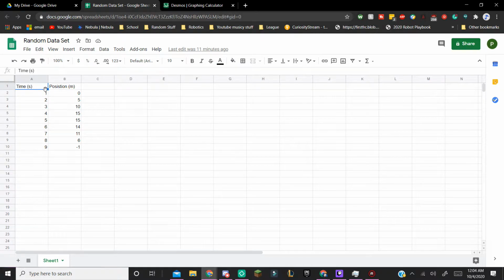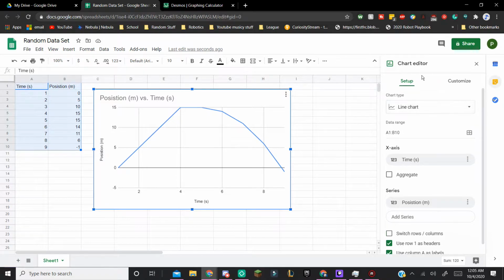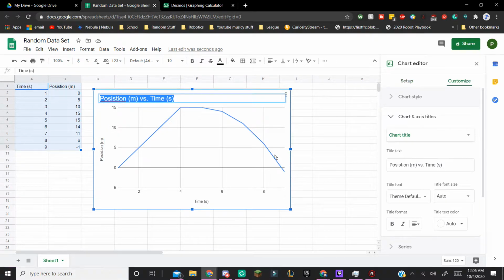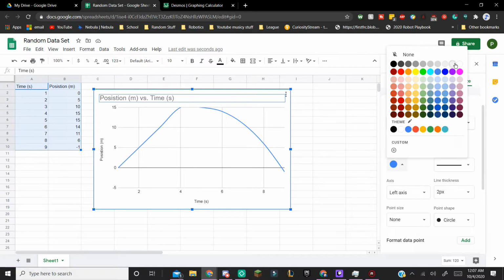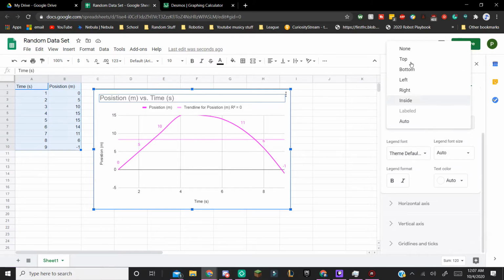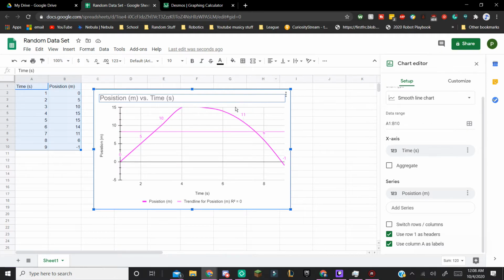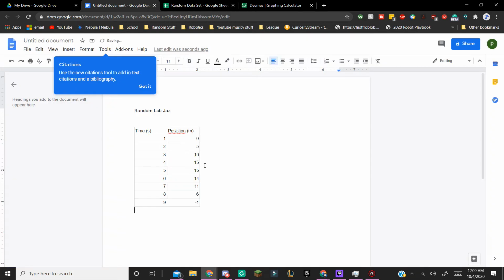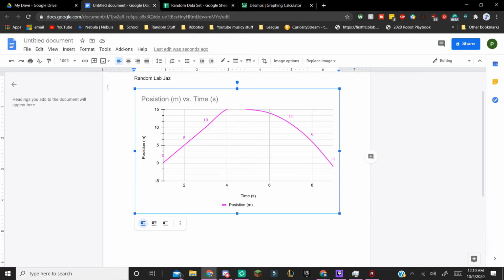How to Make a Line Graph in Google Sheets! (Easy)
In this video I explain step by step how to make a line graph in Google Sheets!